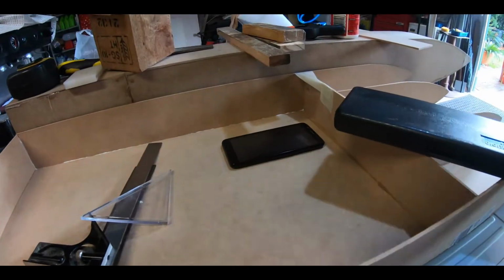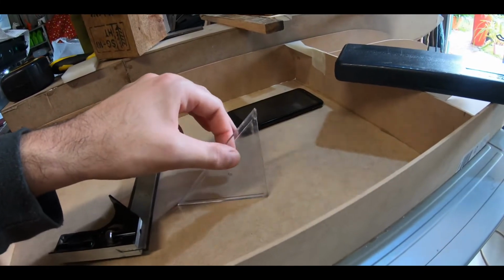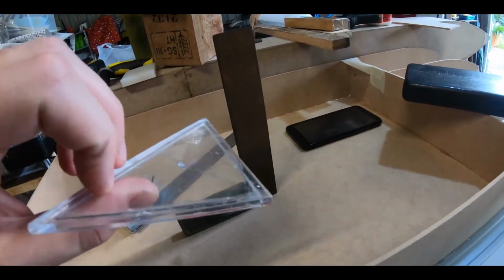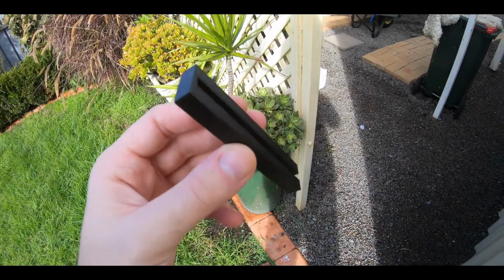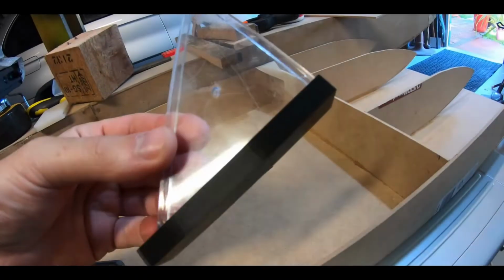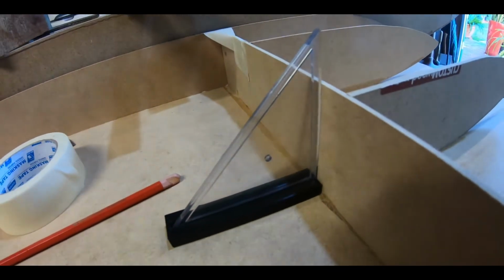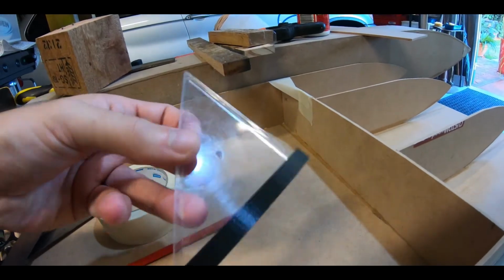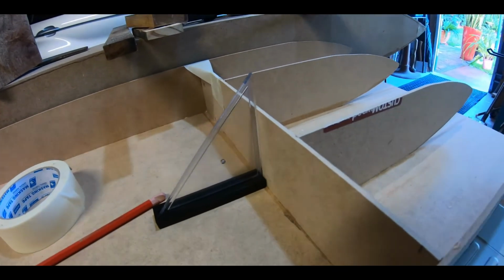3D PRINTED woodworking / METAL FABRICATION set square MOD